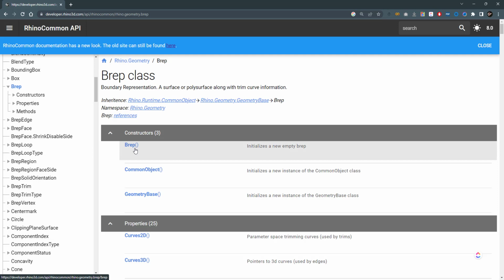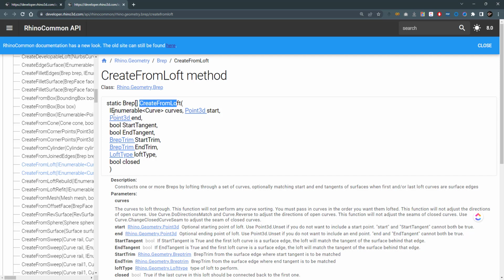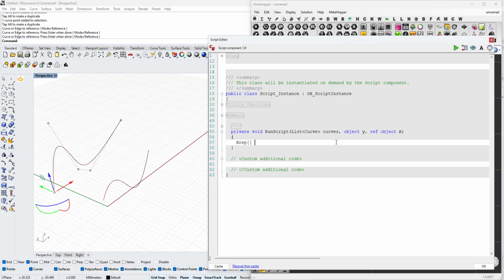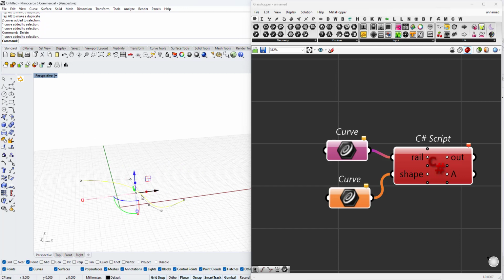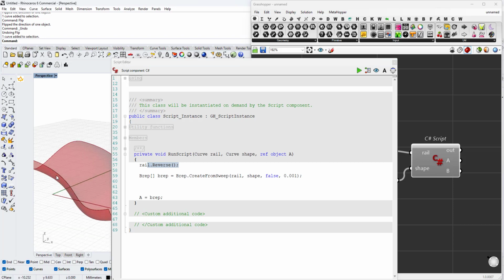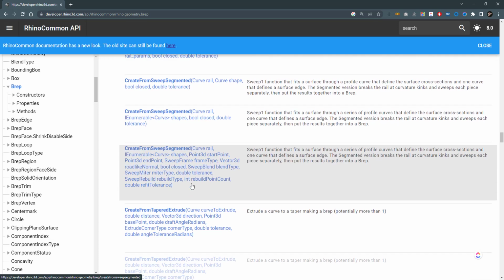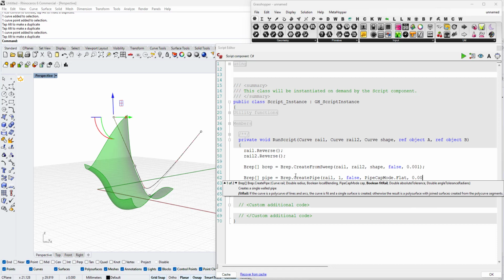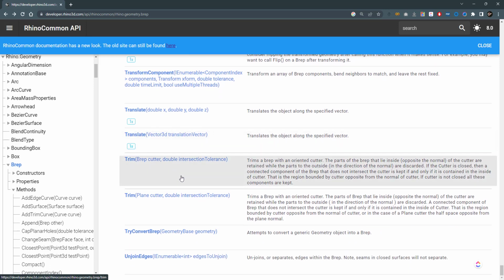12.Brep Class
This video explains construction and different methods and properties of the Brep Class on RhinoCommon.